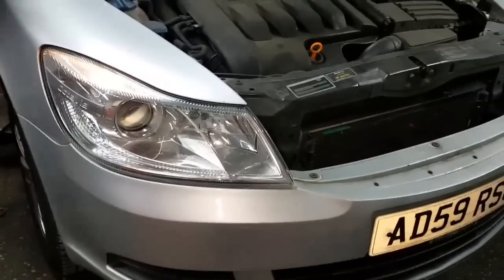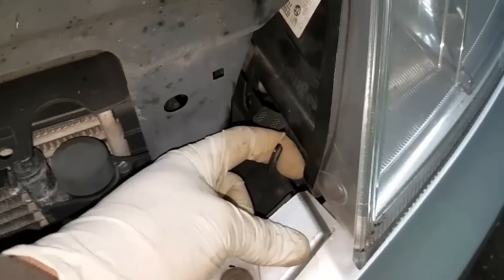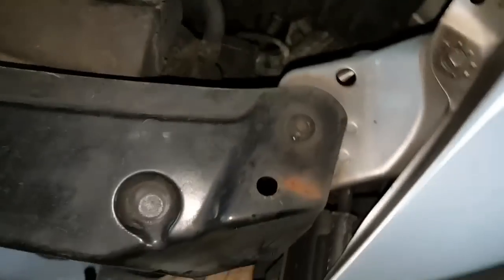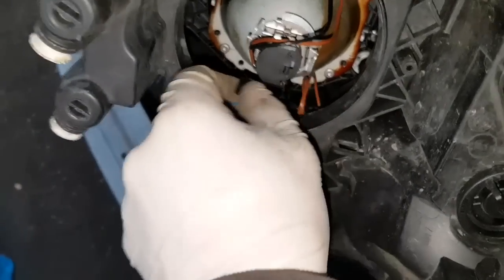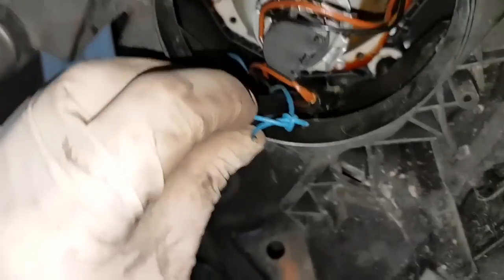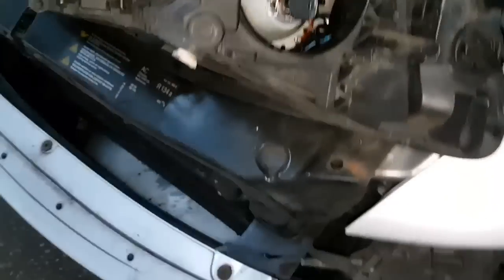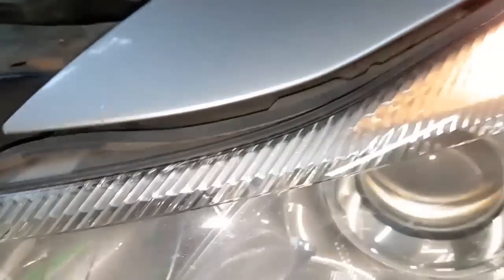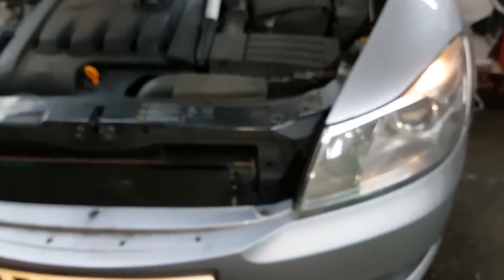How to replace sidelight bulb 501 - Skoda Octavia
Second generation (Typ 1Z; 2004–2013)

Tutorial on how to replace sidelight bulb (501 bulb)